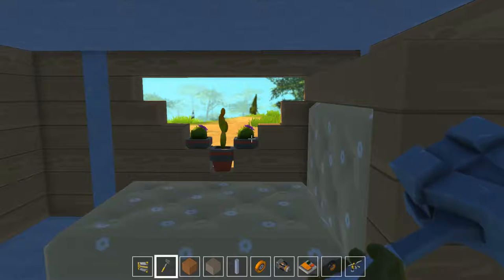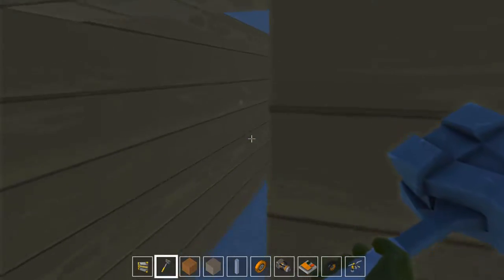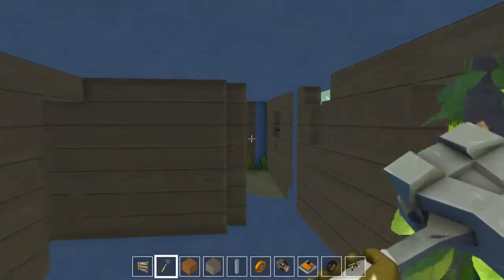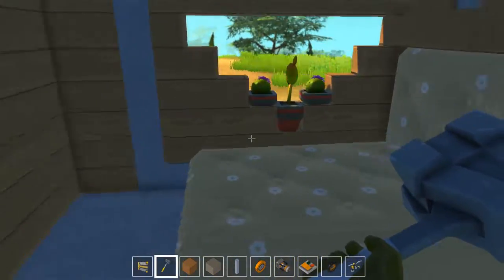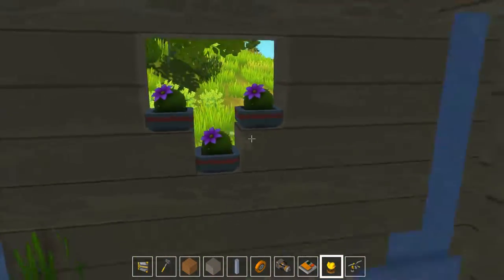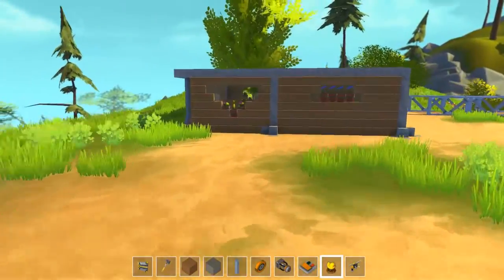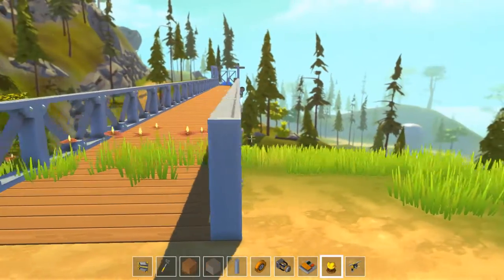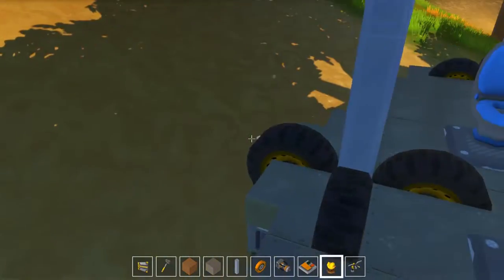BED, BRIDGE AND ELEVATOR - SCRAP MECHANICS EP: 9